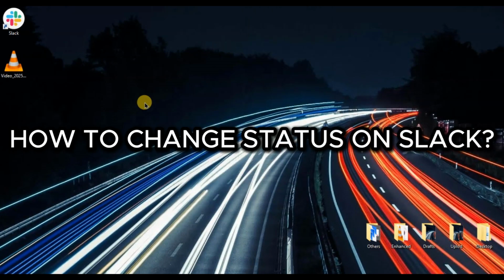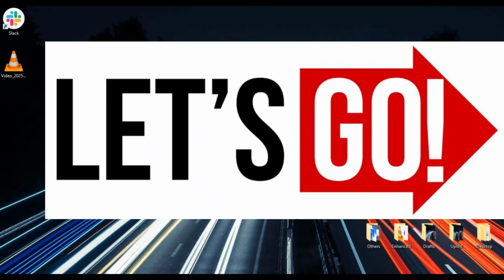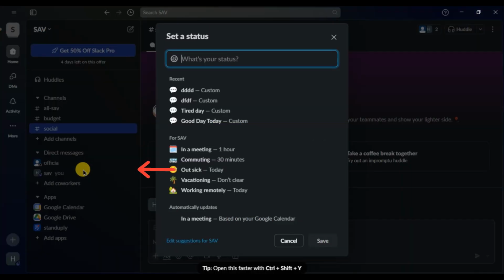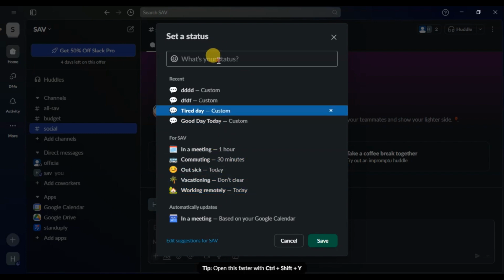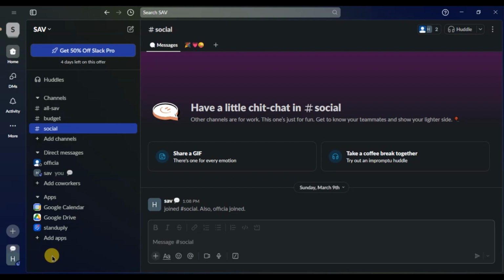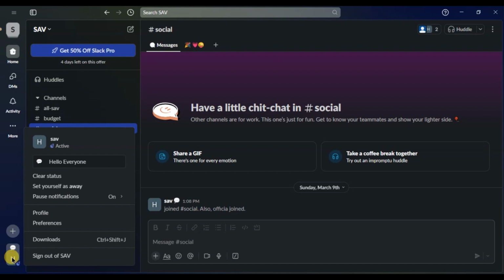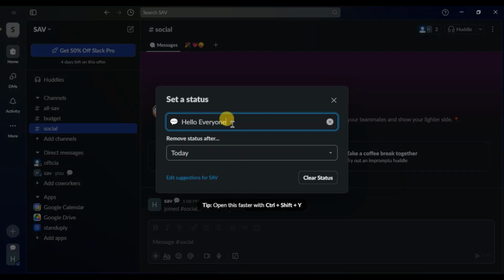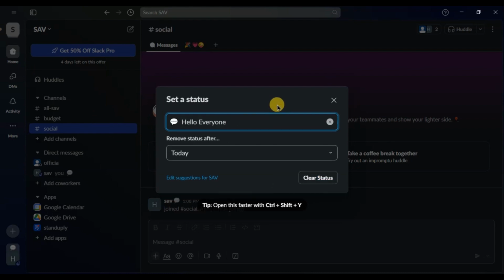How to Change Status on Slack 2025?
Want to change your status on Slack using your desktop? In this quick and easy guide, we’ll show you how to set, update, and customize your Slack status effortlessly. Whether you need to set a status like "In a Meeting," "Out for Lunch," or something custom, this tutorial covers everything. You'll also learn how to clear your Slack status automatically, use emojis for better visibility, and manage your availability. Perfect for remote workers, teams, and professionals looking to stay organized on Slack. Watch now to master Slack status settings on desktop and improve your workplace communication!